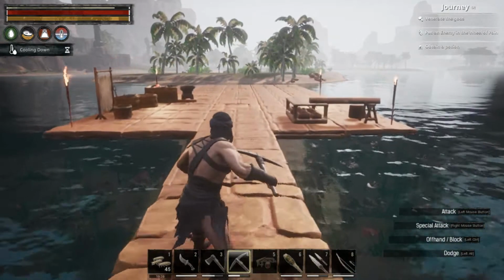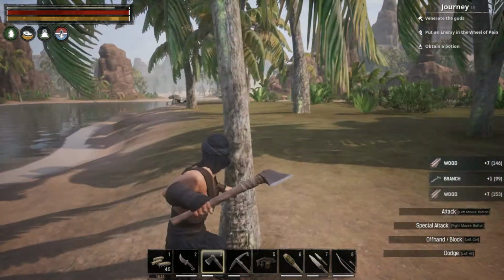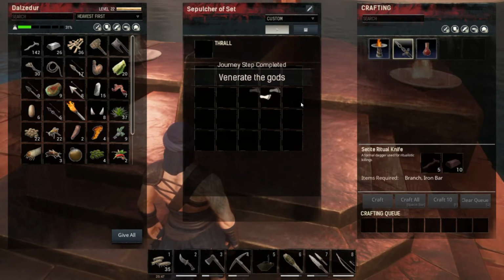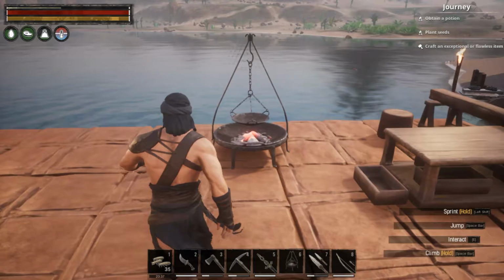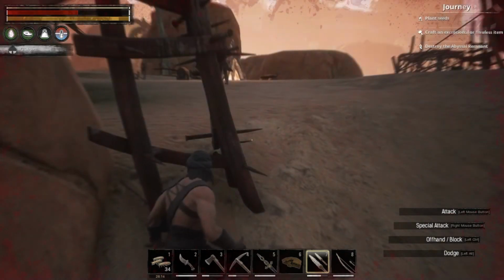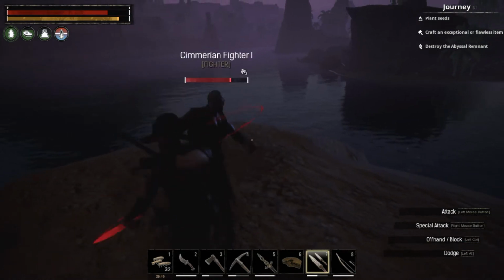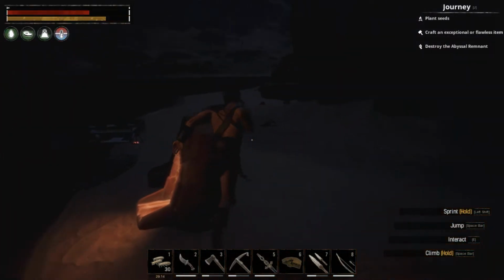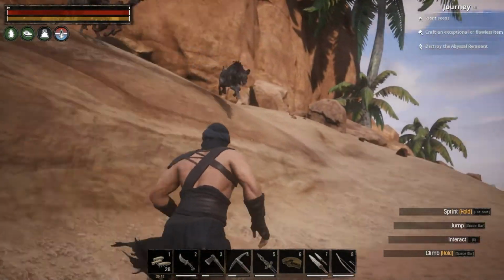Conan Exiles (testlive) gameplay #6: Lesser *Whelel of Pain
The testlive branch of the barbaric survival action game Conan Exiles. Recorded during voluntary self-isolation March 2020.

*) Whelel is an intentional typo.